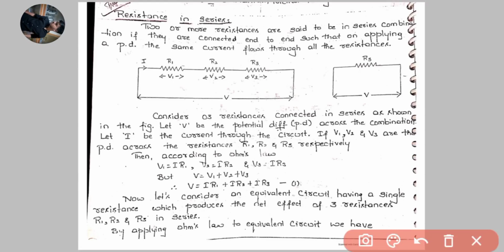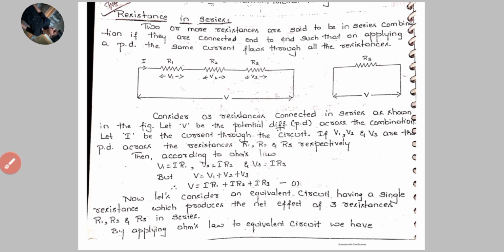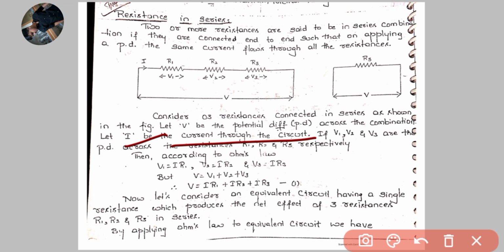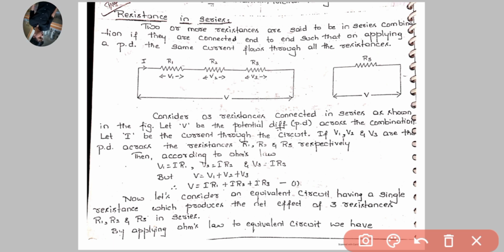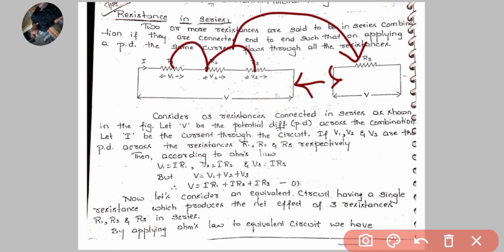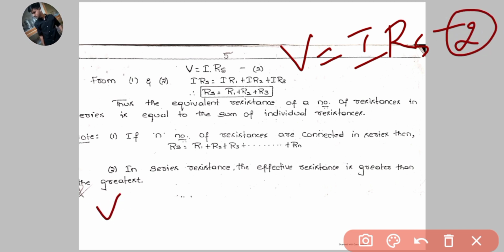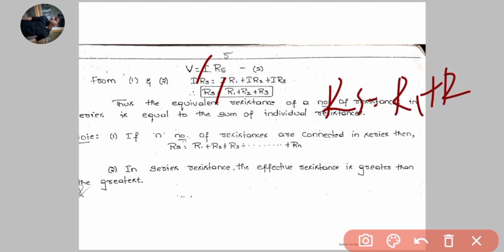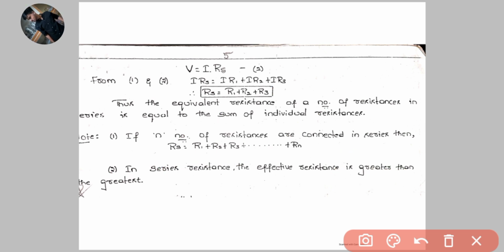Resistors in series|Combination of resistance|12th board physics|K-CET, NEET physics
Hello all
Register's in series equation was got derived and we have explained in a simpler manner do spend 3 minutes to understand what it is exactly happy learning 🙂.